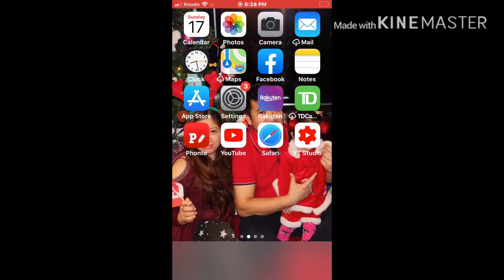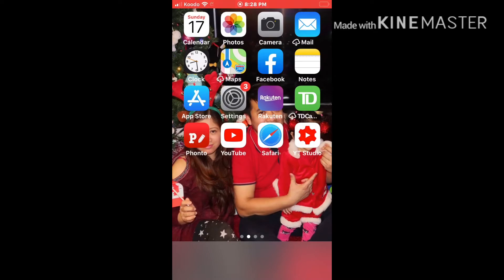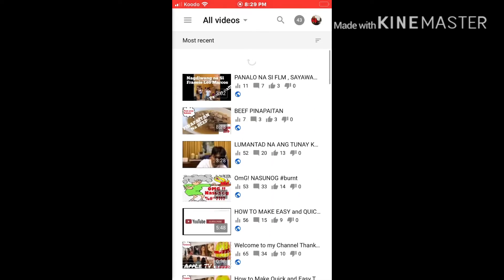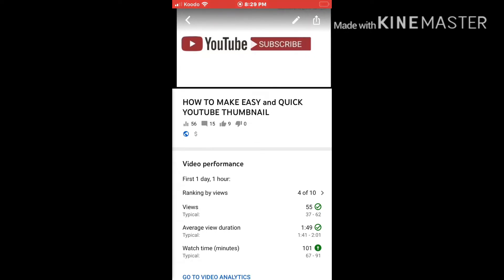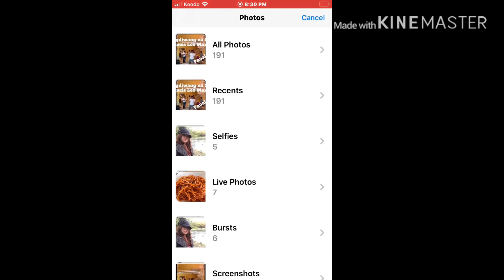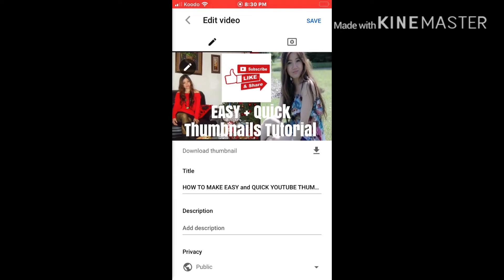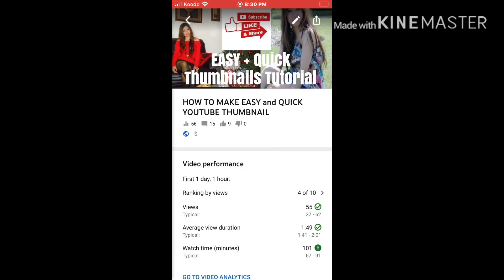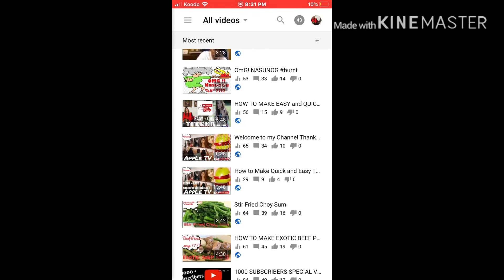HoW TO PUT THUMBNAILS TO YOUR YOUTUBE VIDEOS